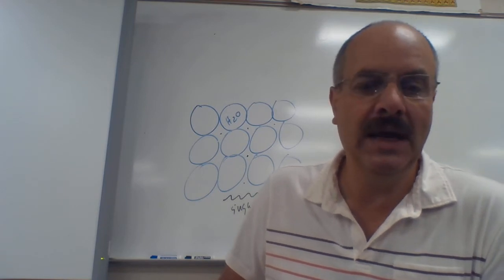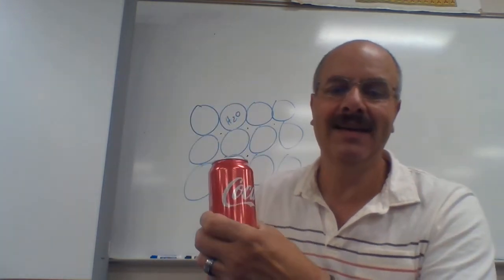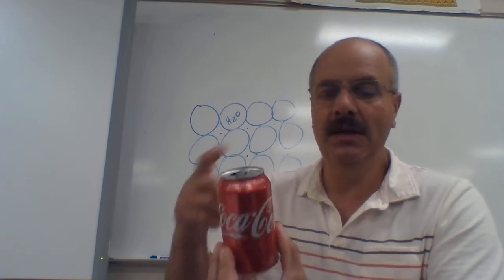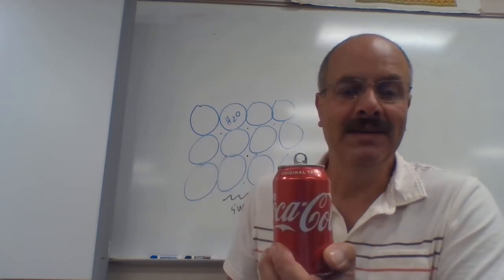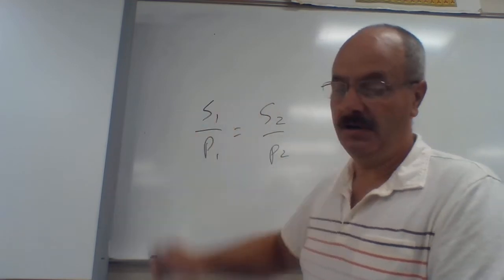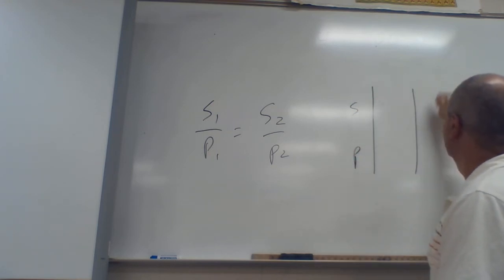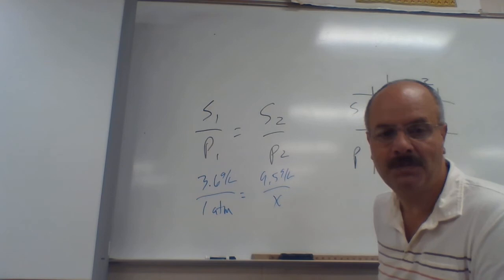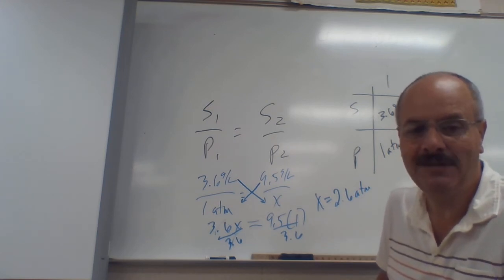solution traits notes part 2